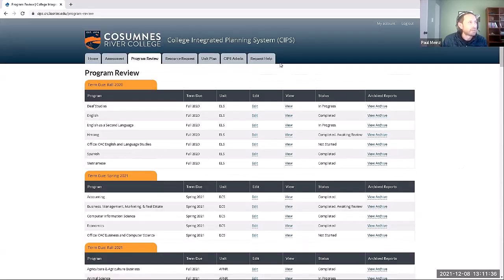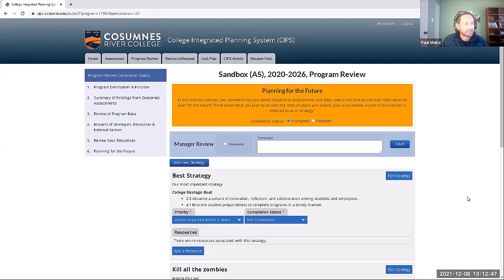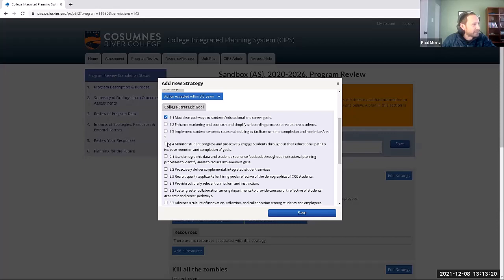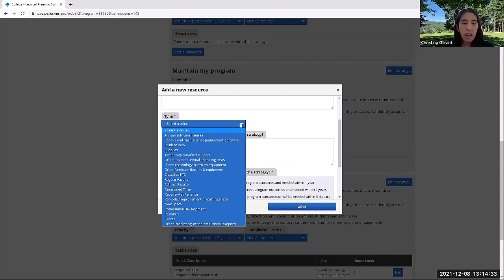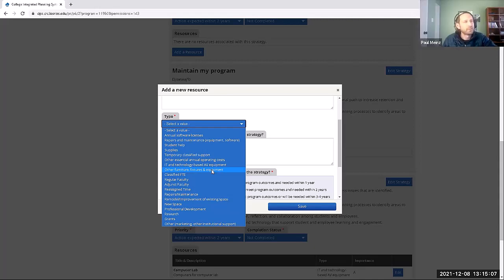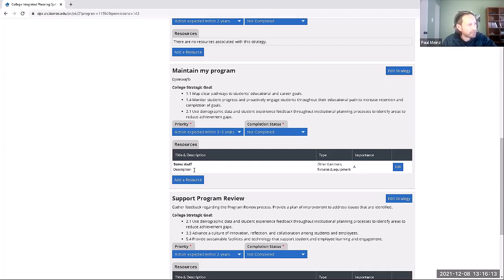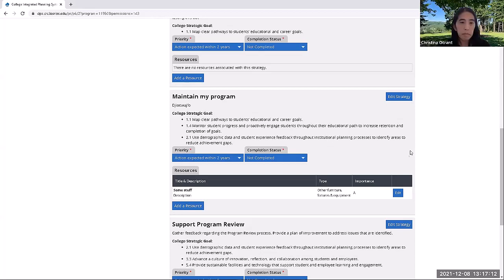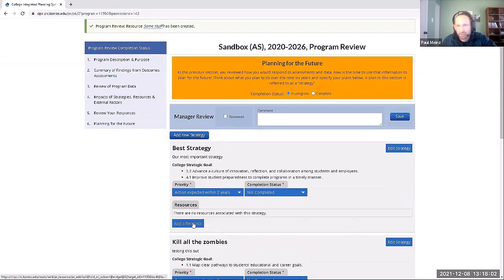COB_Entering_Resources